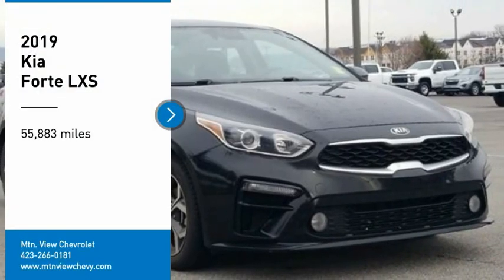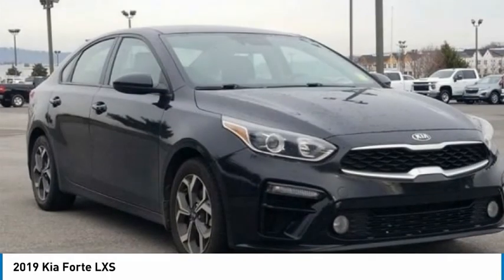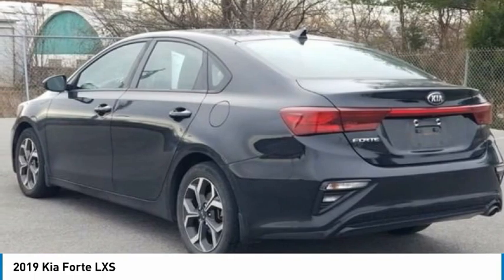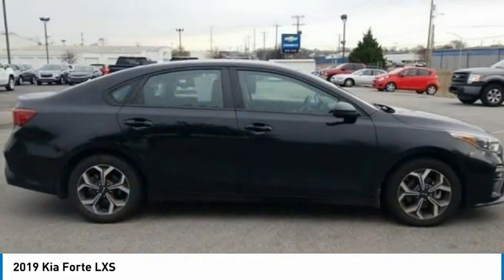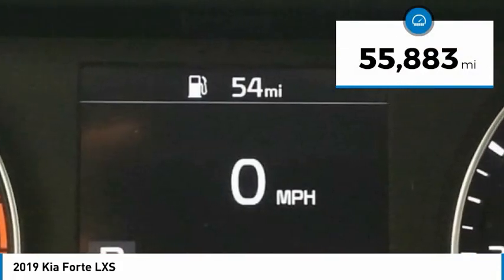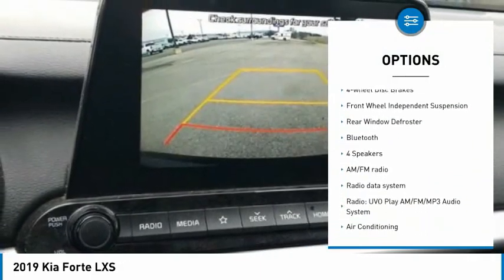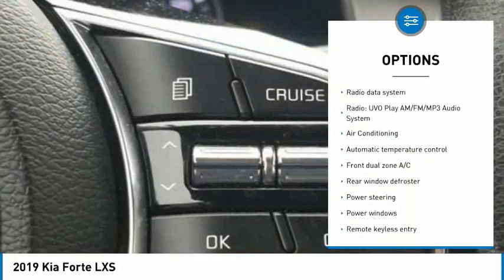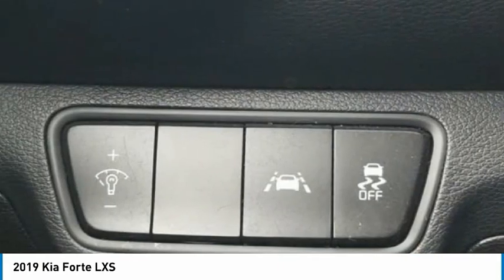2019 Kia Forte LXS Aurora Black Pearl in Chattanooga CP9667T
310 E. 20th Street

Recent Arrival! Priced below KBB Fair Purchase Price! CARFAX One-Owner.